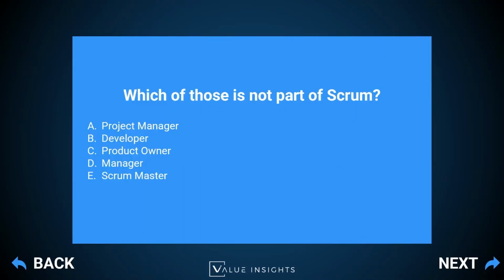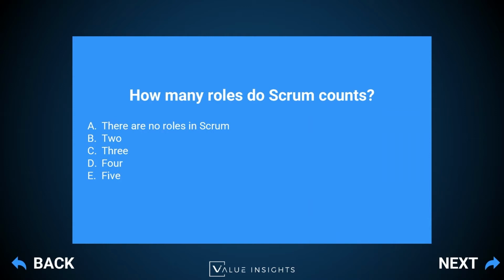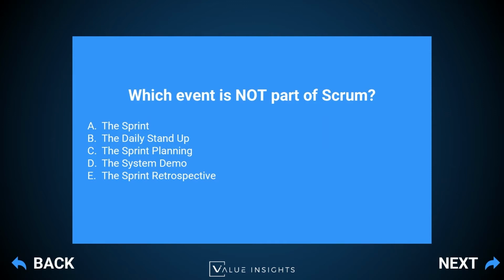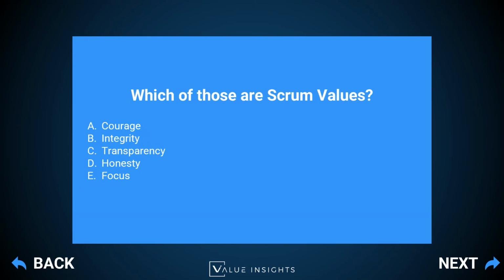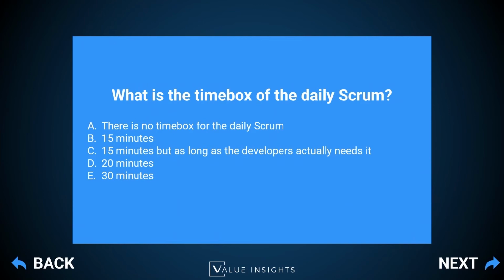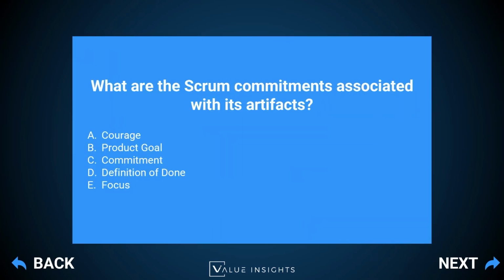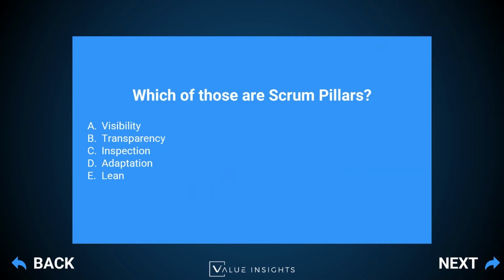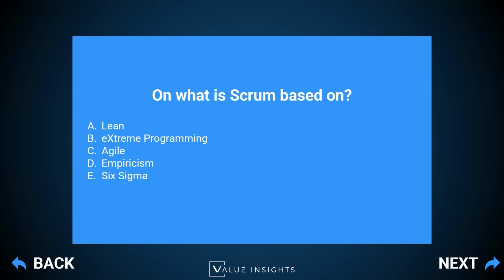Scrum Master Mock Exam Flash Cards Video 3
Ace your exam with our free and paid mock exam practice questions - Start now!

This is the third video in a series of 4, which aims to help you prepare for your Scrum Master exam (PSM I, CSM, RSM...). It contains 10 free mock exam questions in a flash card format, which are discussed in detail to give you a better idea about the right answer.

Continue to explore Scrum with our Scrum Master eLearning - 7 videos, dozen of articles and 230+ questions with an exam simulator geared towards PSM I.

We also offer different courses, which are all accredited and prepare you for the related official exams.

Further resources of interest:
PSM I Mock exam - 80 questions:

We really hope that you liked the video!

Last but not least, we would really appreciate if you could help us spread the word and help others to better understand Scrum, by subscribing to our channel, sharing and liking this video or simply telling your friends and colleagues about us :)

Thank you so much and all the best,
Your Value Insights Team

0:39 Question 1: Which of those is not part of Scrum?
1:02 Answer 1
1:28 Question 2: How many roles do Scrum counts?
1:46 Answer 2
2:50 Question 3: Which event is not part of Scrum?
3:11 Answer 3
4:30 Question 4: Which of those are Scrum Values?
4:47 Answer 4
5:23 Question 5: Which of those is NOT an official Scrum artifact?
5:45 Answer 5
6:24 Question 6: What is the timebox of the daily Scrum?
6:49 Answer 6
7:23 Question 7: What are the Scrum commitments associated with its artifacts?
7:47 Answer 7
8:24 Question 8: What is the length of a retrospective for a 1 month Sprint?
8:47 Answer 8
9:26 Question 9: Which of those are Scrum pillars?
9:44 Answer 9
10:14 Question 10: On what is Scrum based on?
10:35 Answer 10